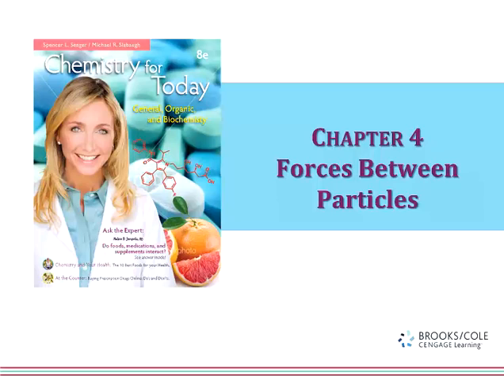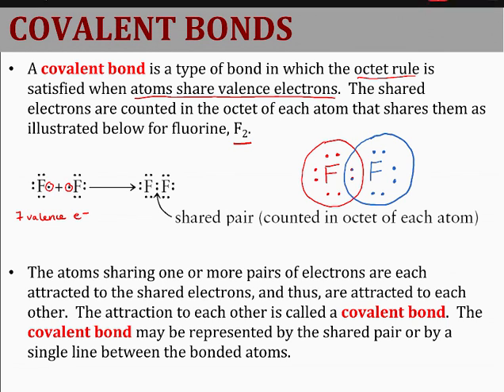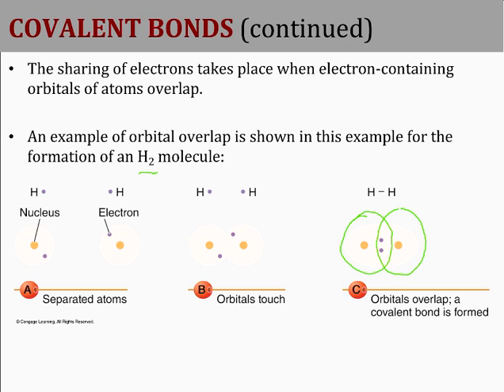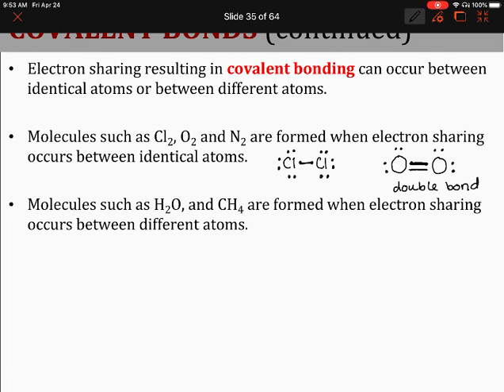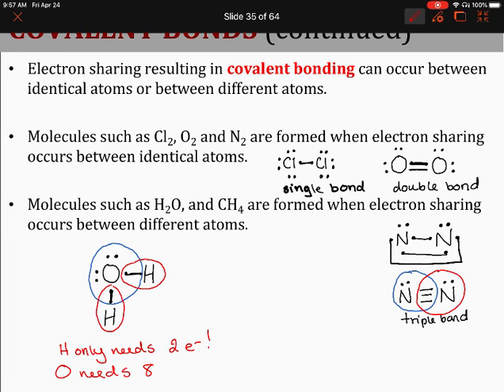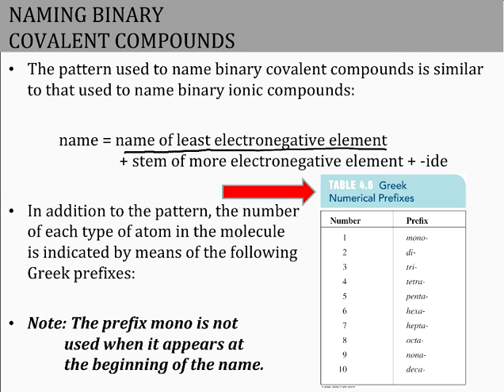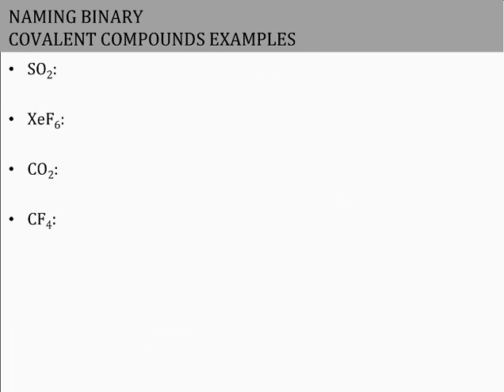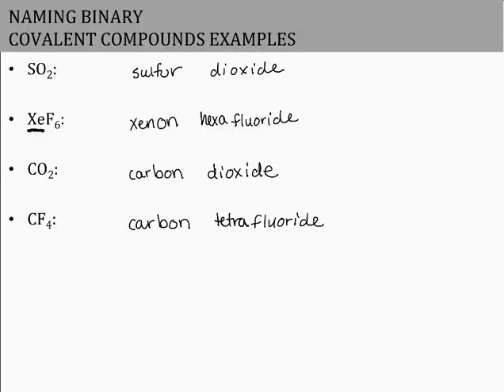CHEM& 121 Chapter 4 - Video 4